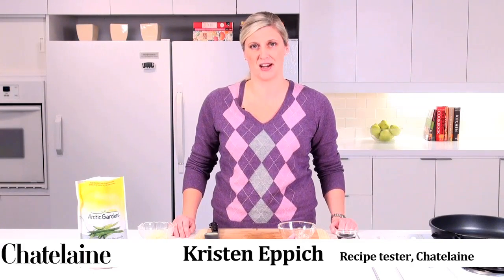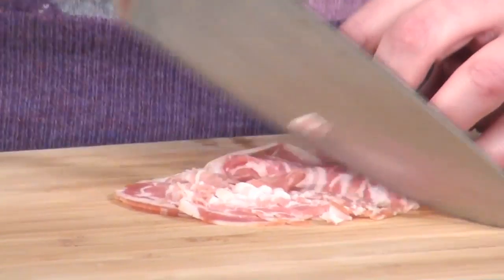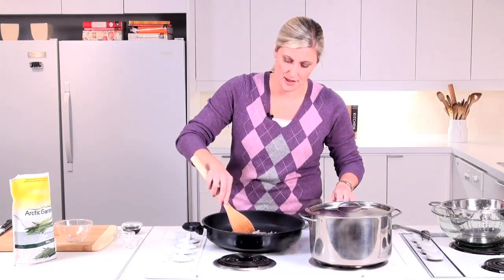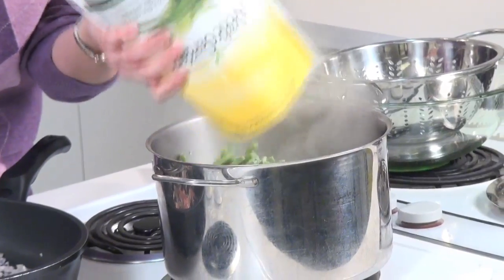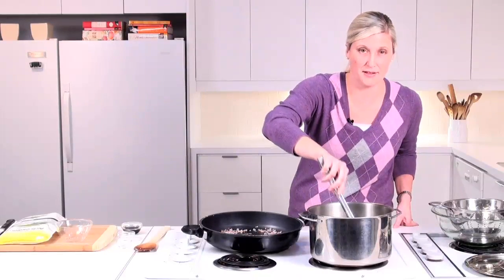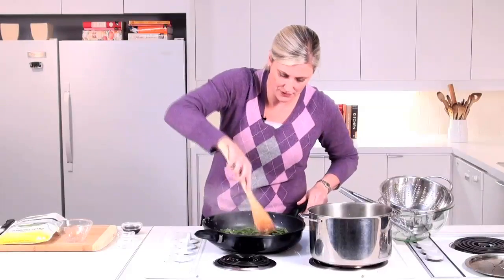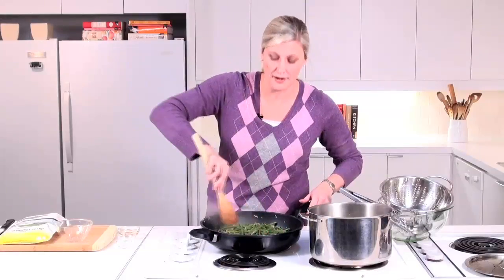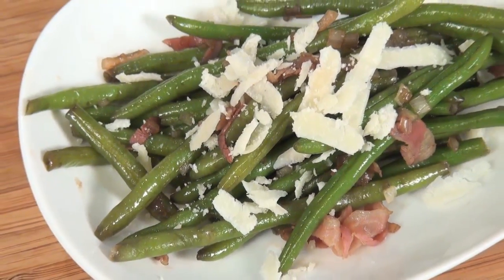Balsamic green beans and pancetta